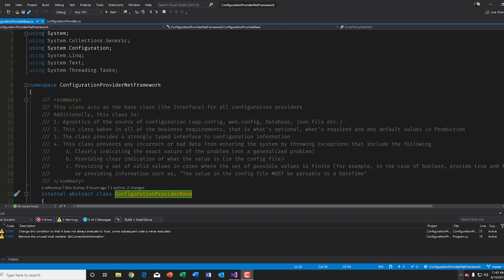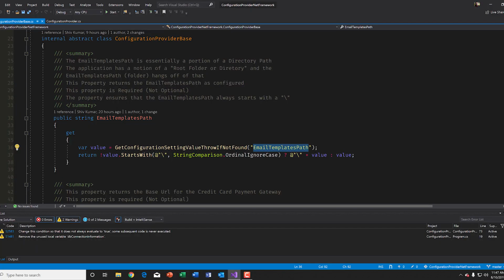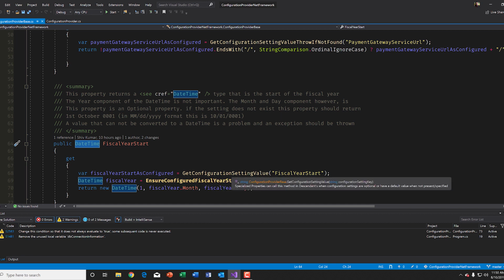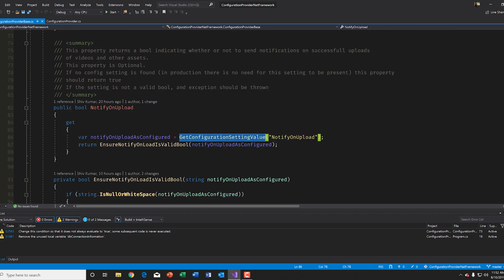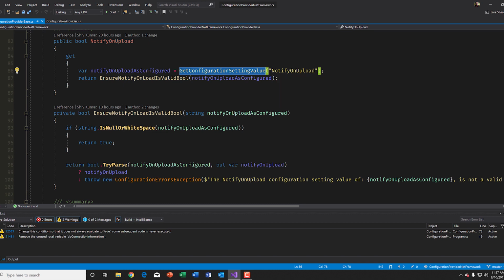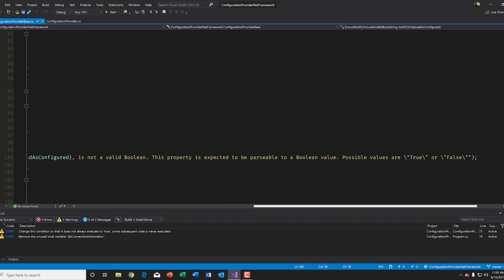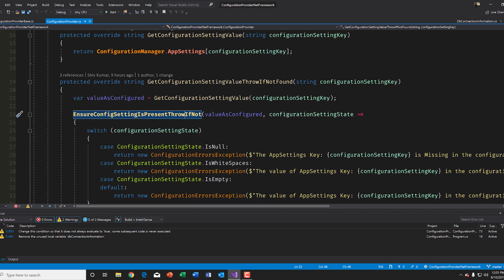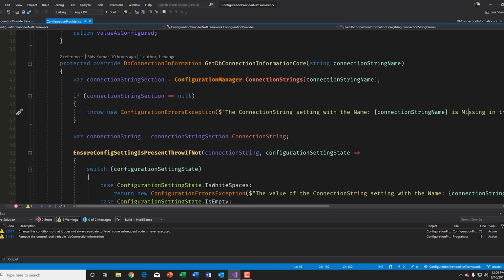Configuration Provider Design Pattern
In this video I’ll discuss the roles and responsibilities of a Configuration Provider as well as the Dos and Don’ts. These ideas have developed through my own experiences of what worked well and what didn’t as well as my observations of what has not worked from other folks I’ve interacted with in various organizations and teams or simply problems they’ve experienced in production that I would not have had in my own systems.

After years of having developed these ideas, fine tuning them and putting them into practice as well as experiencing the advantages of these ideas repeatedly in recent years I thought I’d share these ideas and concepts with a larger population a good practice so that others can benefit while also having the benefit of learning from other’s experiences and observations.